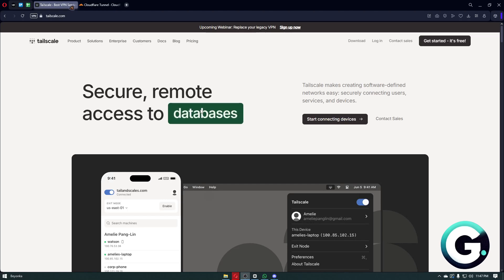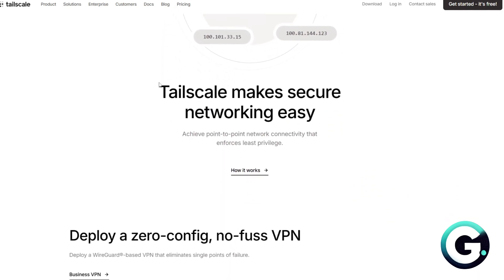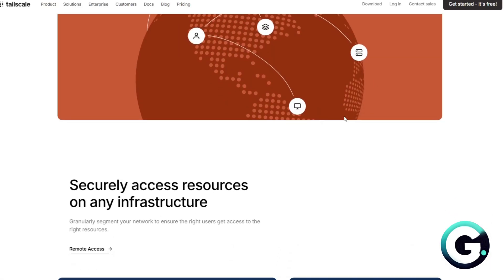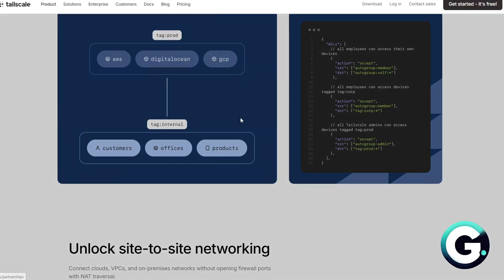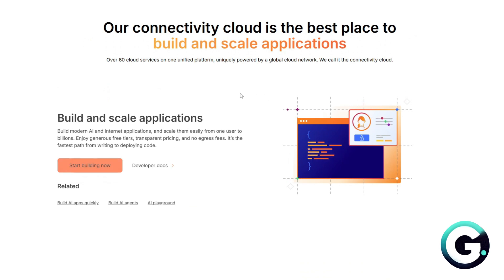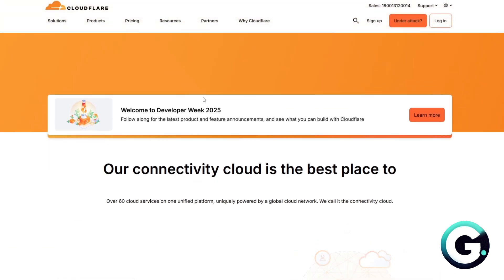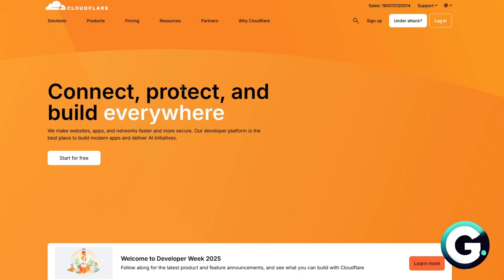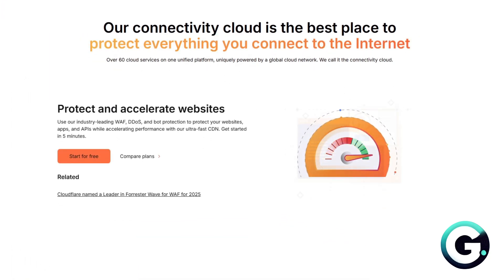Tailscale vs Cloudflare Tunnel: Which is Best for Secure Remote Access? (2026)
Hello in this video I will show: Tailscale vs Cloudflare Tunnel: Which is Best for Secure Remote Access? (2026)